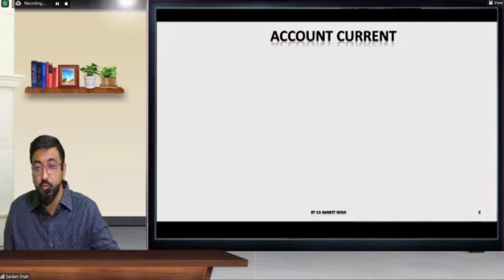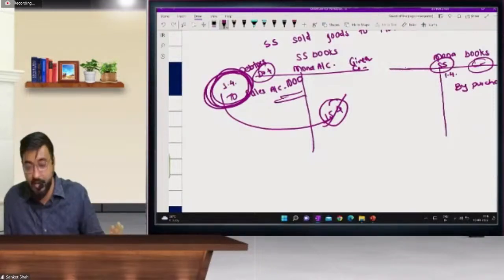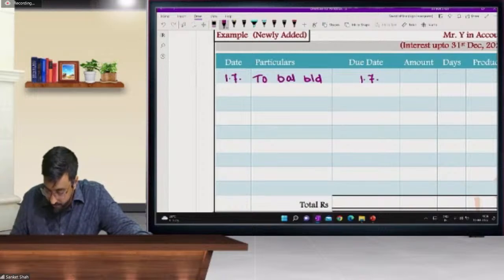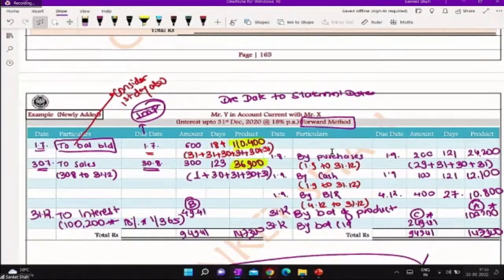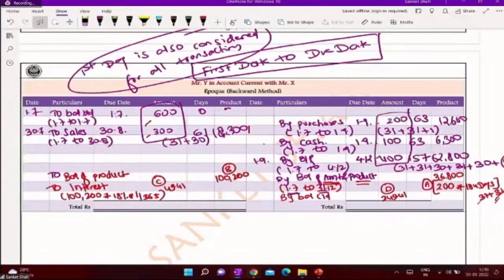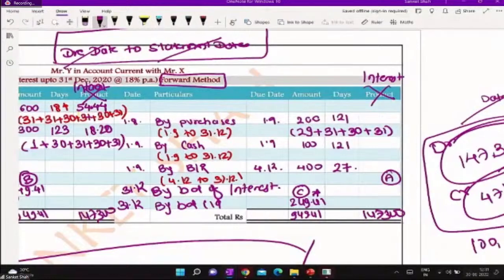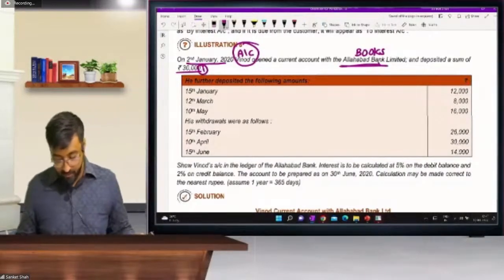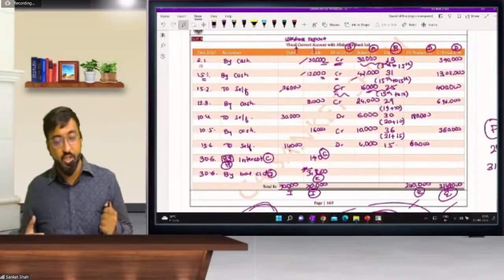Foundation Paper 1: PPA | Topic: Ch-6: Accounting for Special Trans...| Session 1 | 30 August, 2022